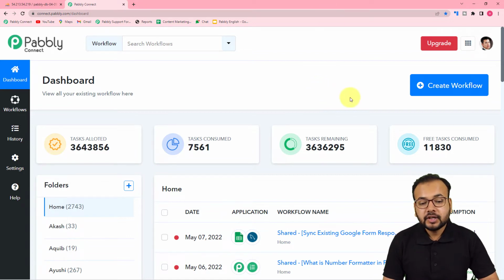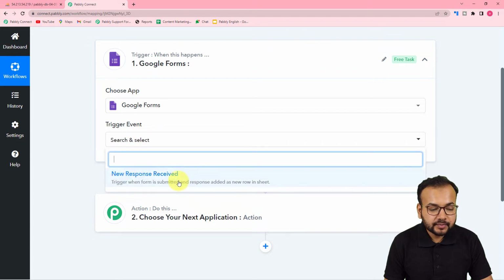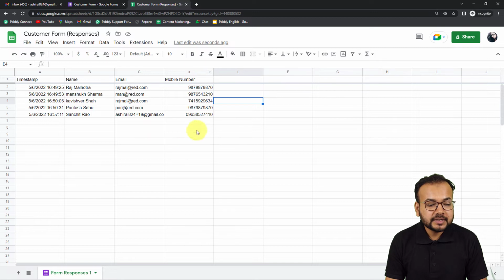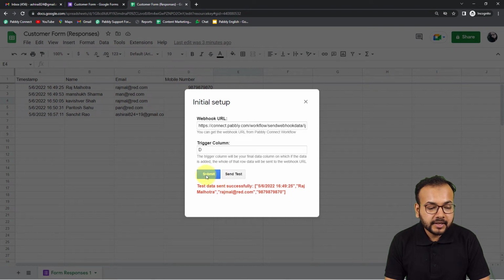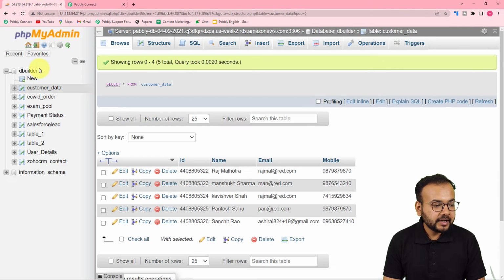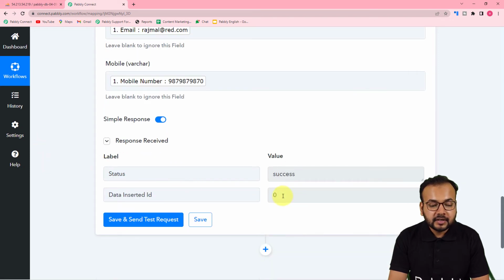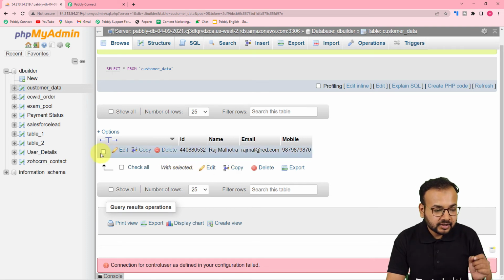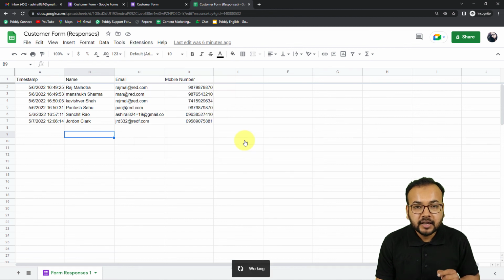Sync Existing Google Forms Responses to MySQL | Google Forms MySQL Automation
Are you using Google Forms to collect data but tired of manually transferring the responses to a MySQL database? There's an easy solution!

Pabbly Connect can automatically sync your Form responses to MySQL, so you can save time and effort. Plus, it's easy to set up - just enter your database details and choose which Form to sync.

Try Pabbly Connect today and say goodbye to manual data entry!